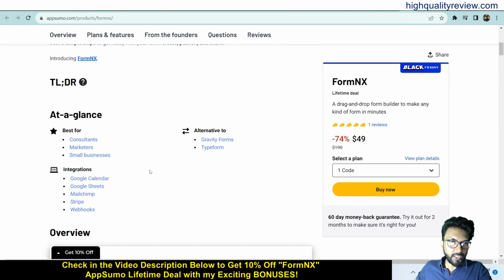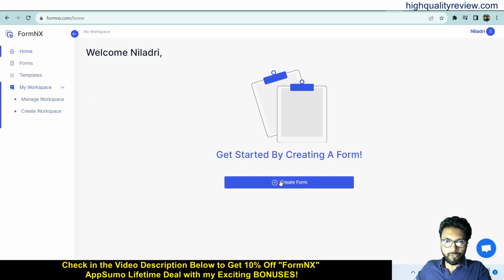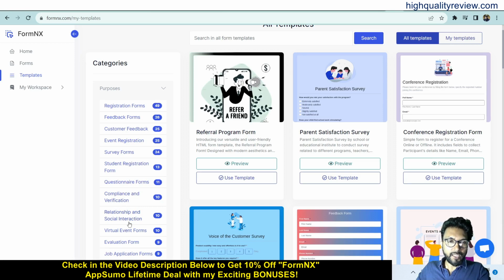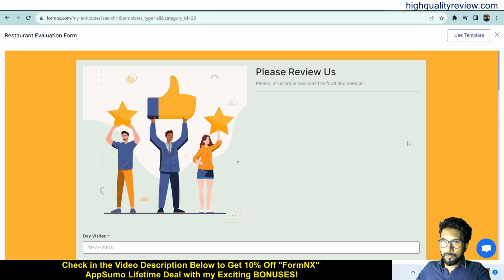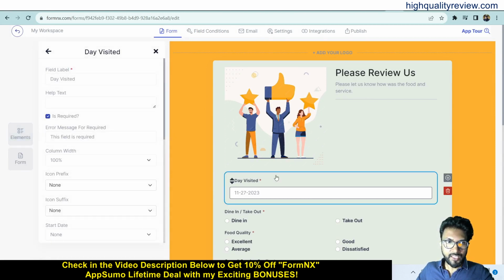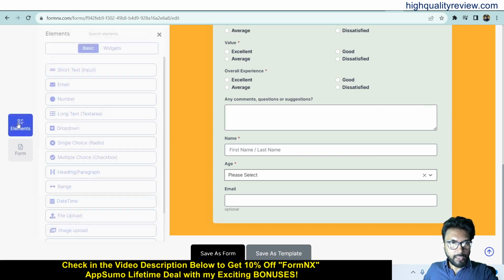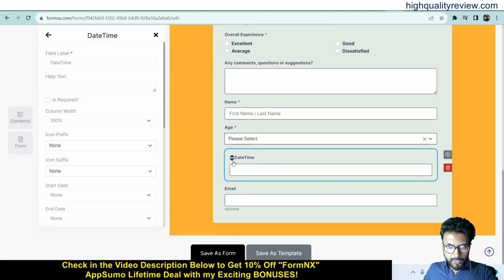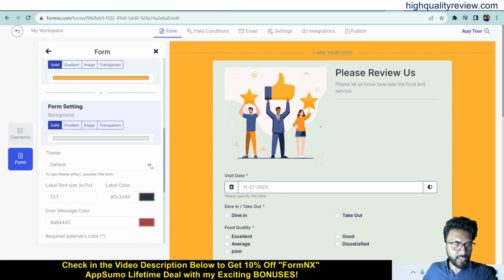FormNX Review + Demo – Build powerful forms that convert without coding!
👉Grab the “FormNX” AppSumo Lifetime Deal Here!

😮🎁🏆👉👉👉Do you want some EXCITING BONUSES from my end?
There are only two Simple steps to get my Bonuses:
1. Create a NEW AppSumo ACCOUNT by clicking on My above Link! 👉👉👉➤➤➤➤ ⚠️ 📢 It is REQUIRED to create a NEW AppSumo account by Clicking on my Given Link above to get my BONUSES! HOW do create a new AppSumo Account?

FormNX is a drag-and-drop form builder to make any kind of form in minutes!